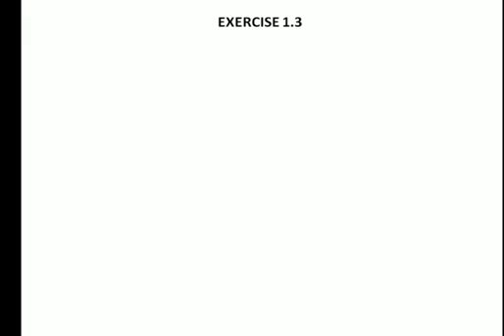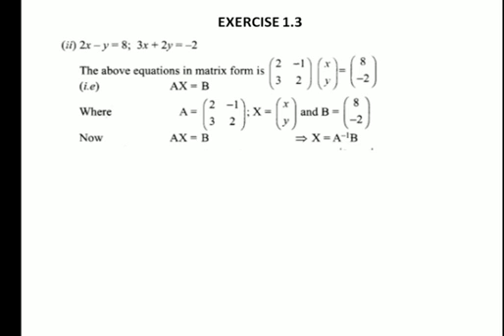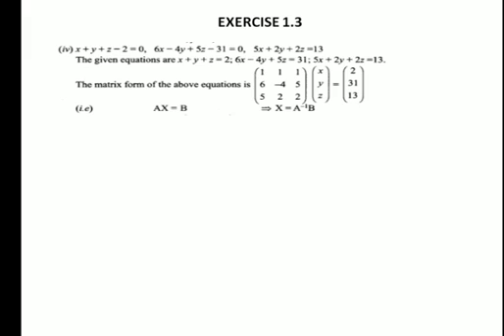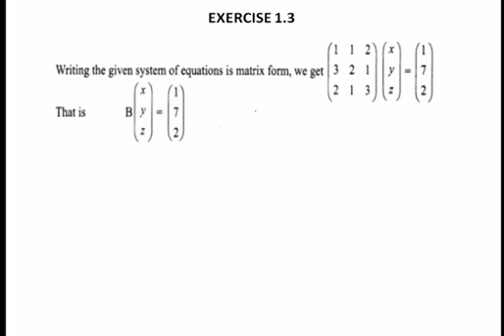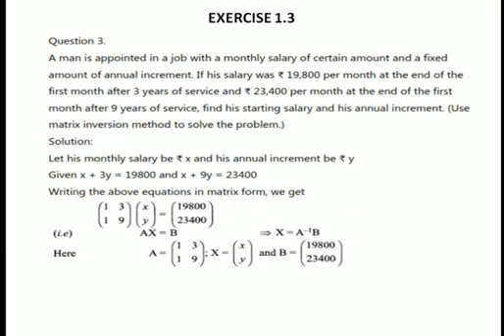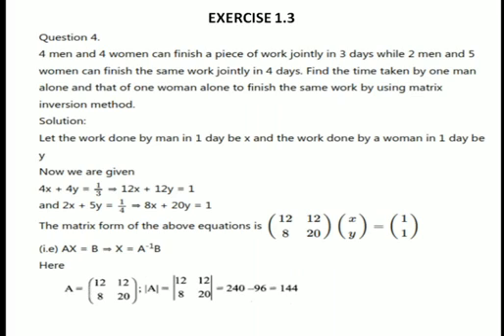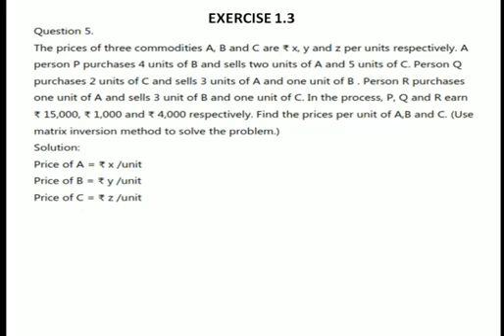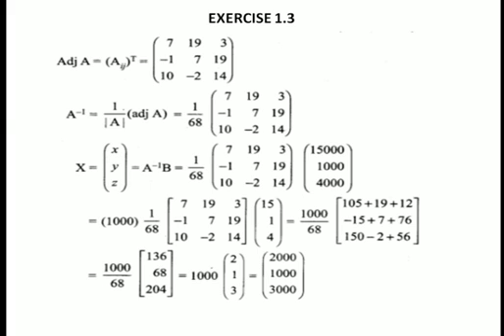mathematics Ex.no 1.3